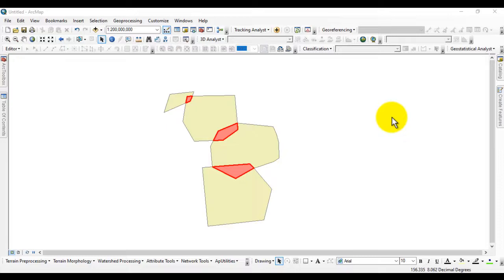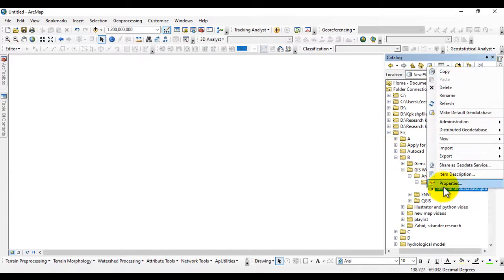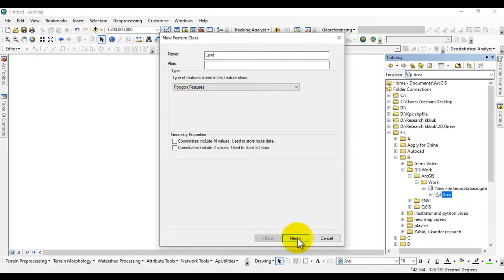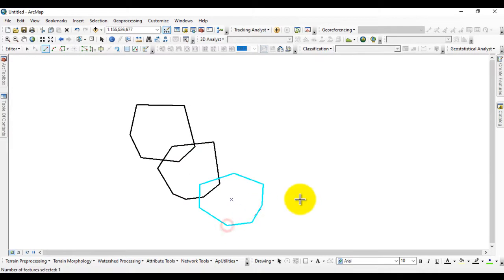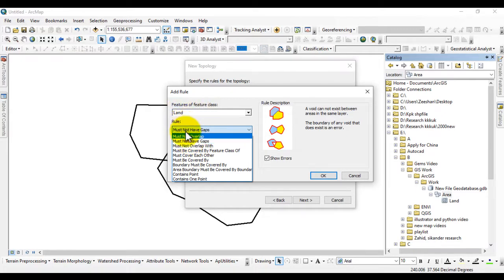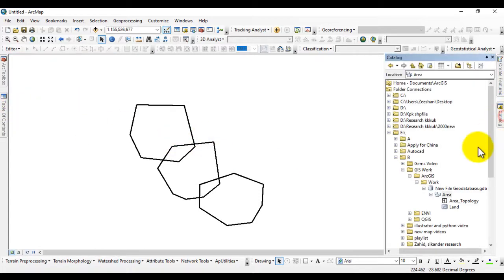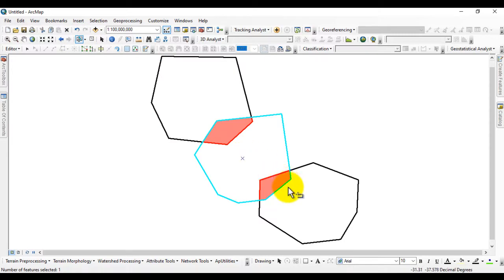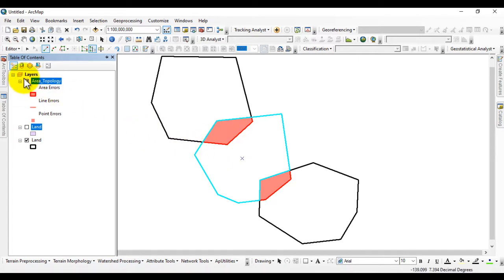Topology Error in Polygon/ Remove polygon Topology Error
In this lecture you will learn that how to check topology error in polygon, or how to remove polygon topology error using create topology tool

Basic GIS Course in English
PLDYyg9pTDkUqVd6ow-vYCwXSsLjBkCdu_